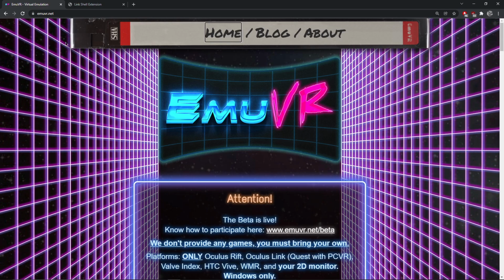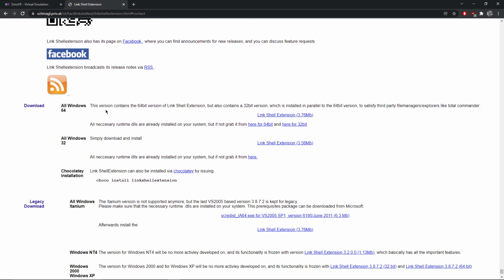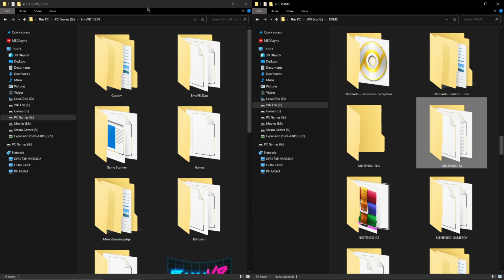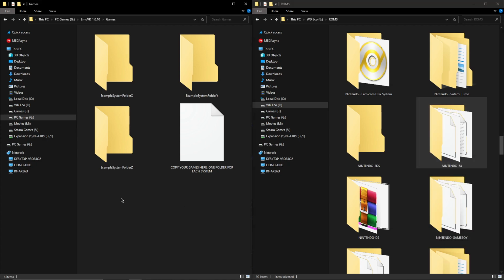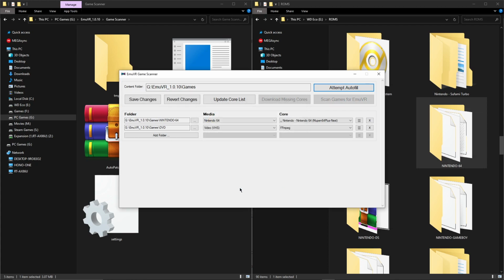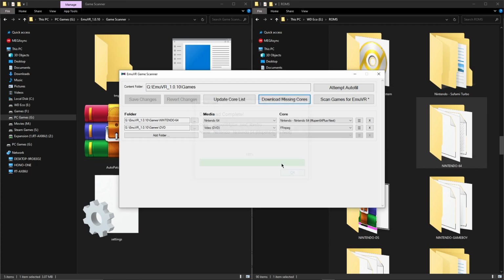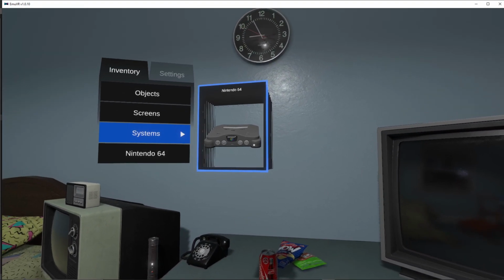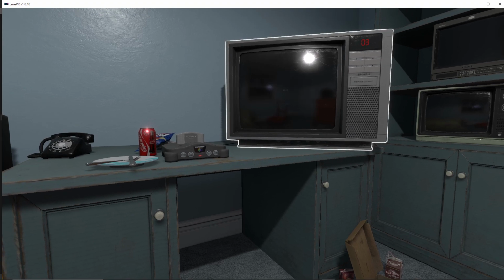EmuVR | Easy Way To Use Symbolic Links, Saving Disk Space & Time!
A video to show you how to do symbolic links for EmuVR the easy way! Accessing your games or movie files from a different drive rather than EmuVR's "Games" folder.

Time Stamps
0:00 - Intro
0:21 - What are "Symlinks"?
1:03 - Gettting The Link Shell Extension
1:41 - Creating These Symbolic Links The Easy Way!
3:42 - Using The Game Scanner Software To Scan Our Games
5:27 - Testing Our "SymLinked" Games Work